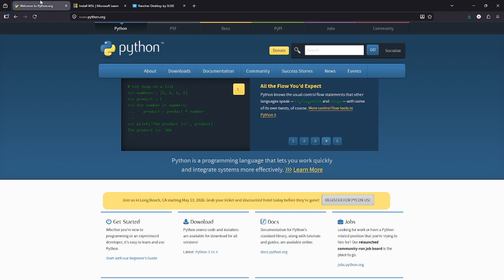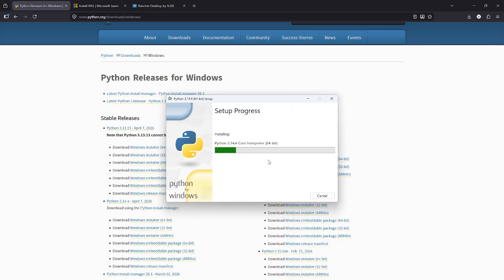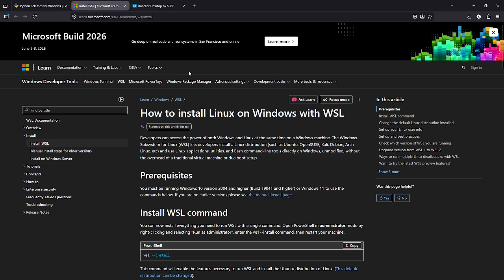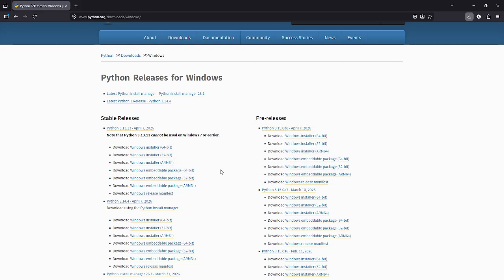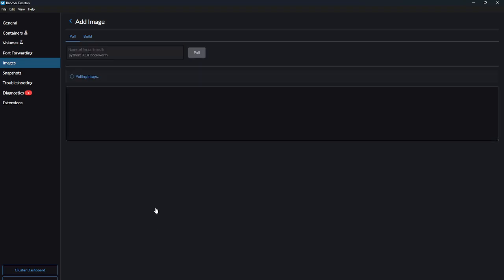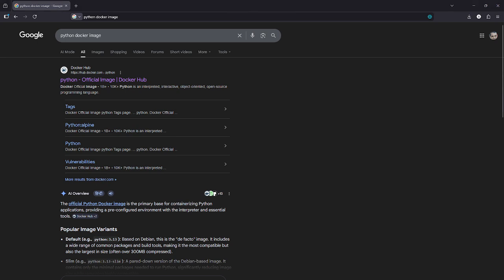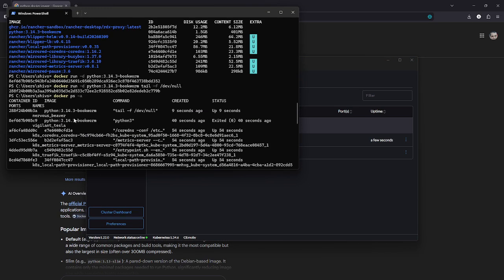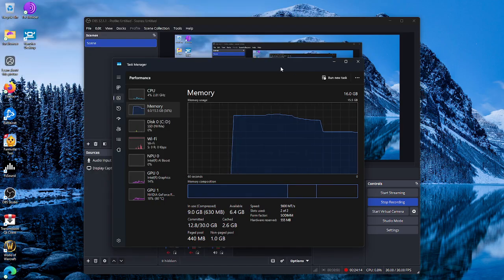Installing Python on Windows using Native, WSL and Docker | Three ways